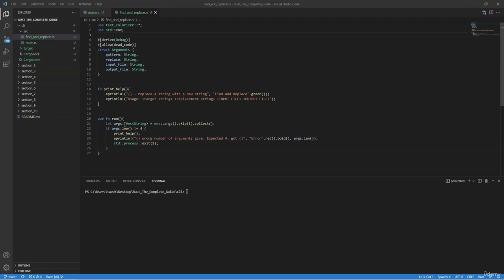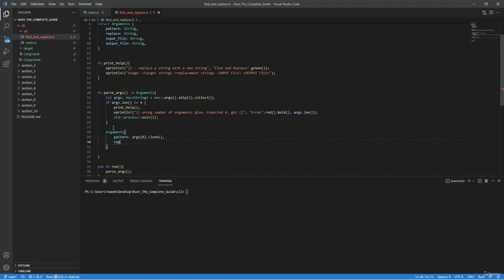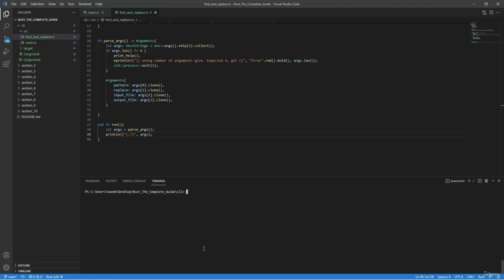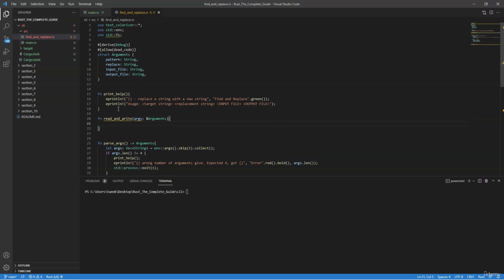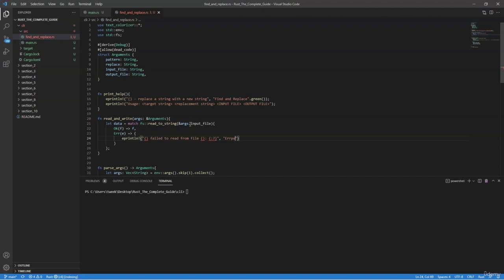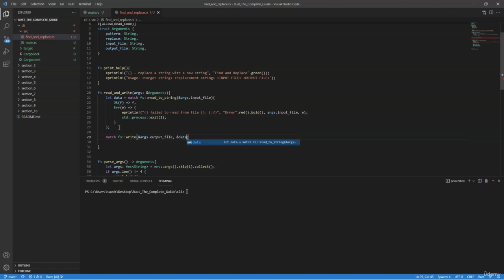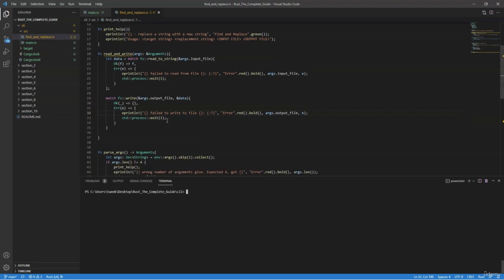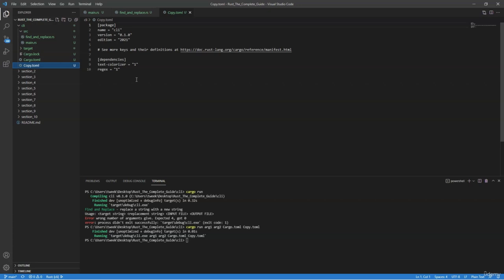Master Rust programming File Handling: Parsing Arguments, Reading & Writing Files, & Error Handling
Master Rust programming language File Handling: Parsing Arguments, Reading & Writing Files, and Error Handling! 🚀

Take your Rust programming skills to the next level with this hands-on tutorial! 🎯 In this video, you'll learn how to:
1️⃣ Parse command-line arguments into a structured format.
2️⃣ Handle file reading and writing with Rust's standard library.
3️⃣ Implement robust error handling for seamless program execution.

📌 Key Concepts Covered:

Creating and using functions like parse_args for argument handling.
Assigning input, output, and replacement strings to an argument struct.
Efficiently reading from and writing to files in Rust.
Error handling with meaningful error messages and exit codes.
Verifying the integrity of file operations through testing.
💡 Why Watch?
By the end of this video, you'll have a solid understanding of how to manage file systems in Rust, making it easier to build tools like file processors, data analyzers, and more. Plus, this is a critical step in mastering modular and production-ready Rust programming!

🌟 Timestamps:
0:00 - Introduction to File Handling in Rust
1:45 - Parsing Command-Line Arguments with parse_args
4:30 - Creating and Using Argument Structs
6:15 - Implementing File Reading with Error Handling
9:00 - Writing Data to Files and Managing Errors
11:30 - Testing and Validating File Operations
13:45 - Next Steps: String Replacement Logic

👉 Don’t Forget to:
✔ Drop your questions and suggestions in the comments below!

🎓 Next Lecture Preview:
In the next video, we’ll tackle string replacement logic—finding patterns in text and replacing them with desired values using Rust’s powerful capabilities. Don’t miss it!